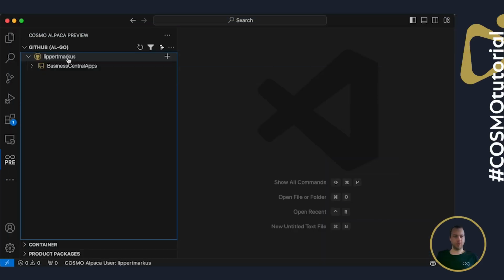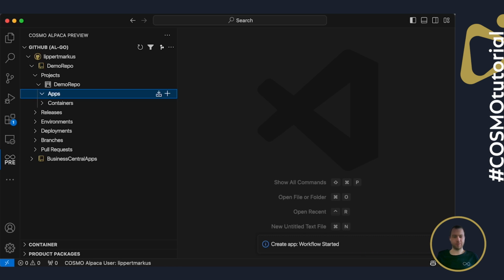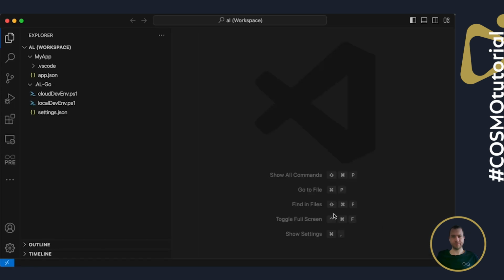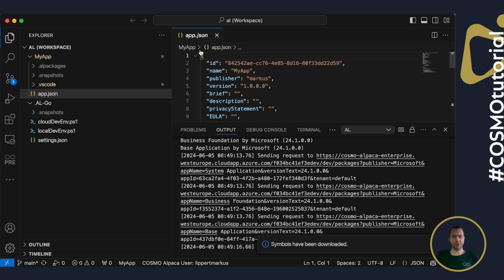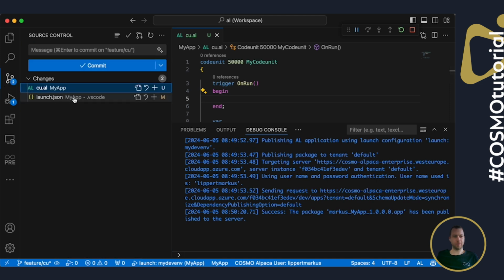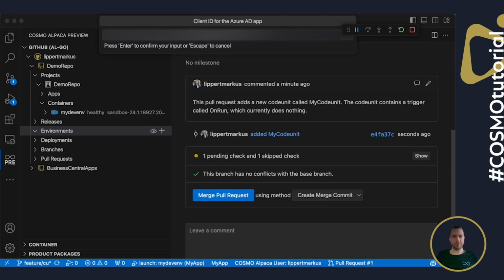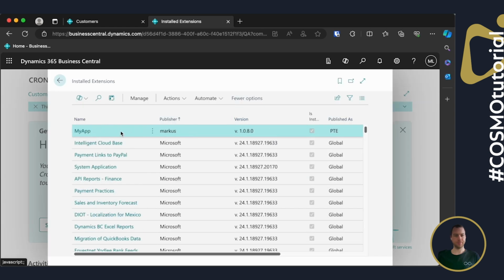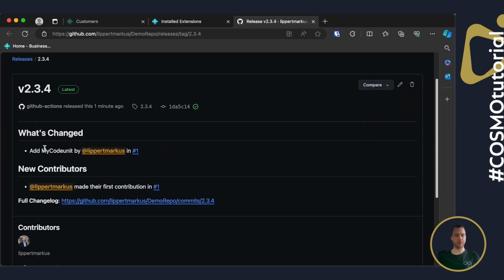Tutorial: AL Go for GitHub development workflow with COSMO Alpaca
COSMO Alpaca is there to help you throughout the entire lifecycle of Microsoft Dynamics 365 Business Central by providing standardized, automated implementation processes.

Repository & App creation:
0:20 Repository creation
1:00 App creation

Container setup:
1:20 Container creation

Development:
2:05 Clone repository
2:53 Automated launch.json setup
3:35 Development
4:38 Commit & create Pull Request

Release & deployment:
5:20 Configure target deployment environments
6:20 Automated deployment
7:05 Release creation

7:58 Summary & Getting Started